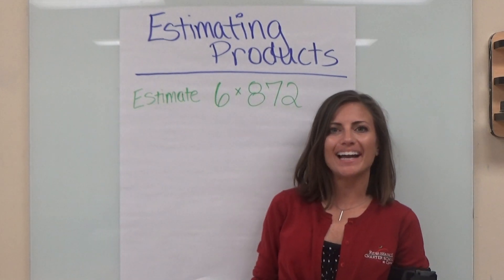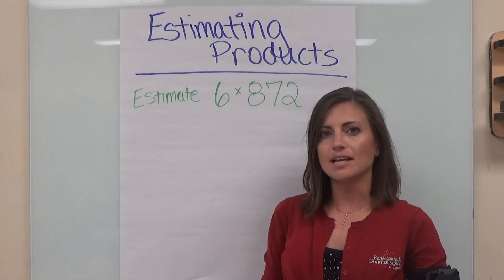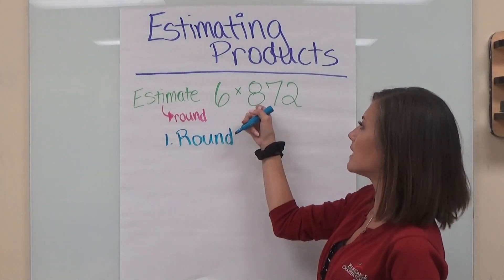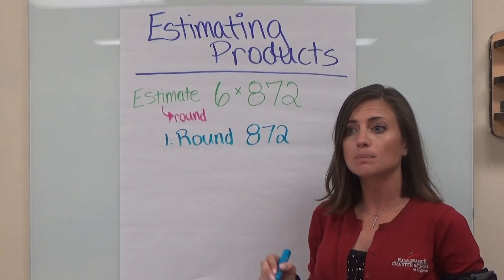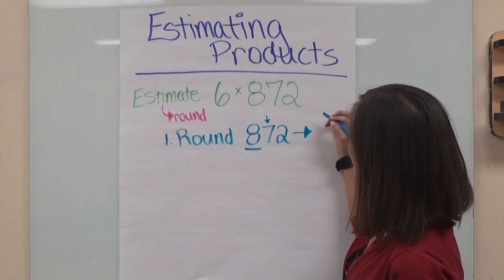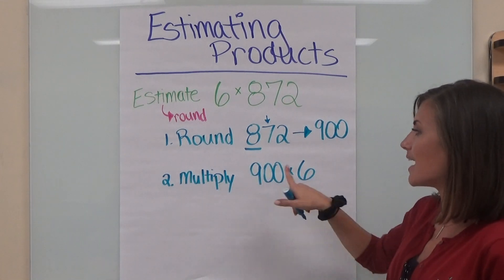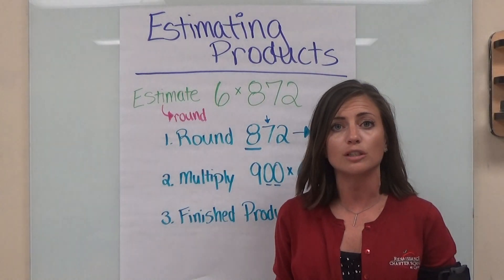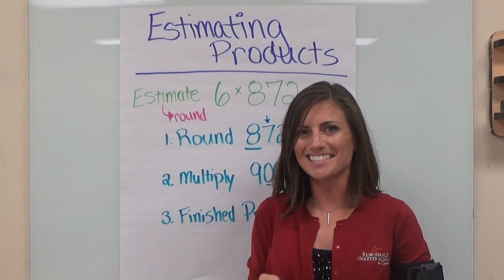Estimating Multiplication with Rounding